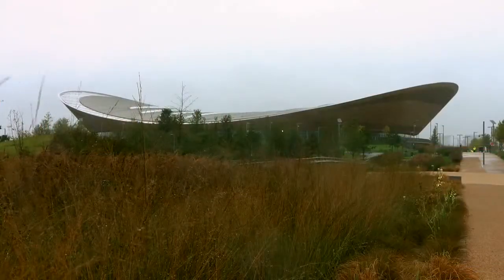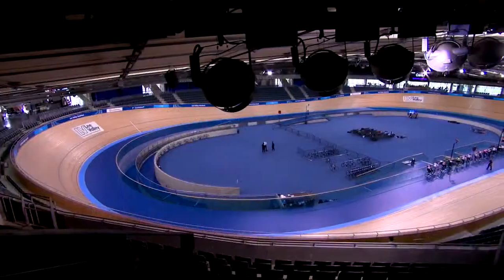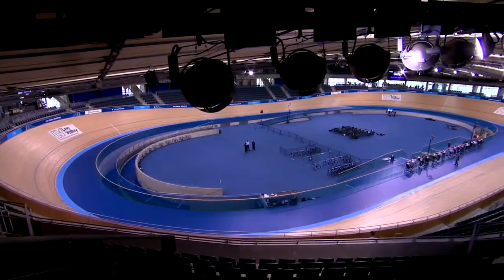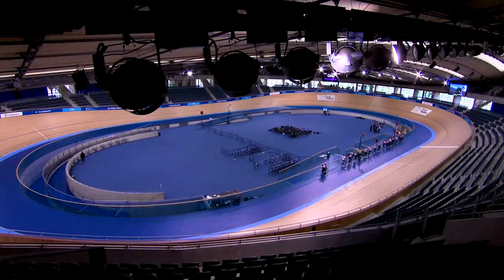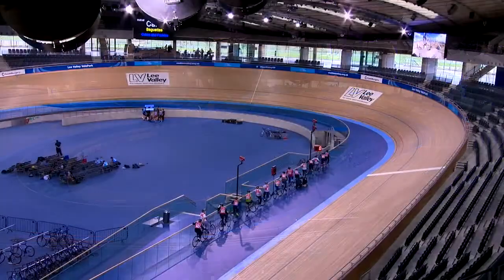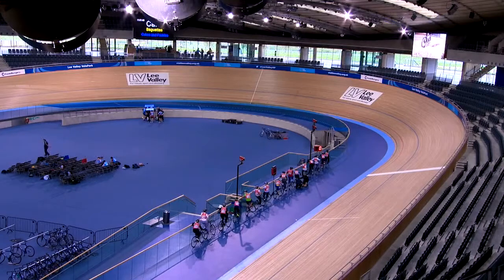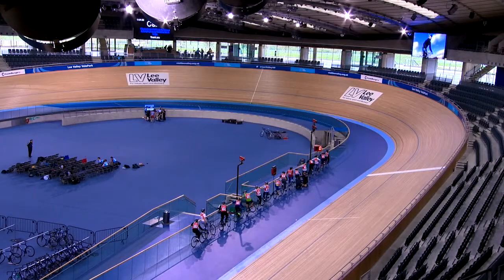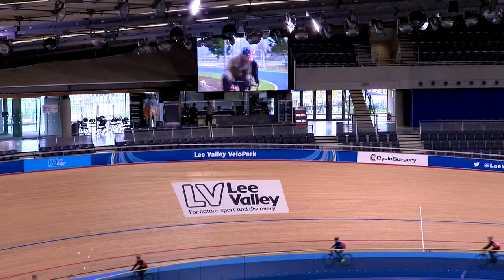Lee Valley VeloPark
Inverlago es el proveedor exclusivo de Daktroniccs Venezuela, conozca más de los productos Daktronics en

Lo mejor en Video y Pantallas